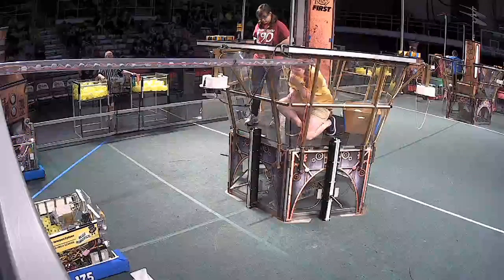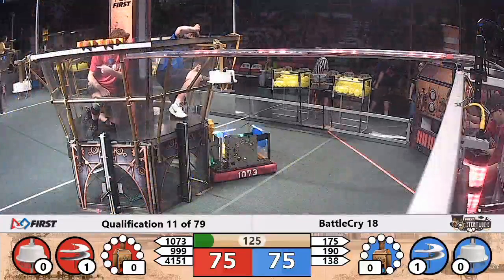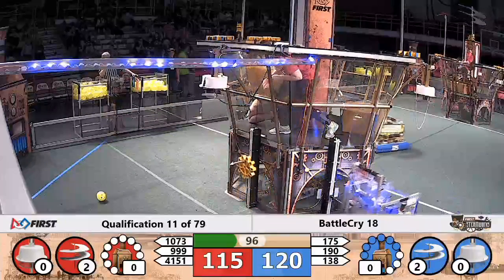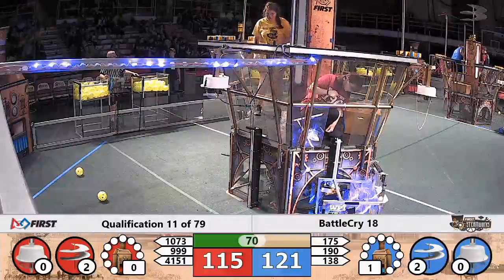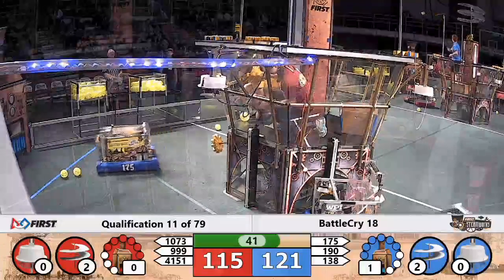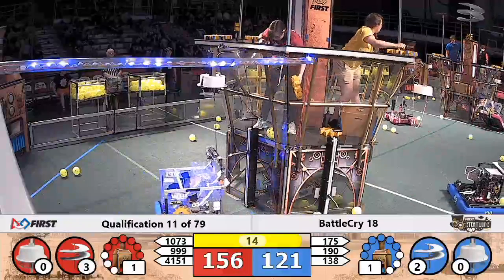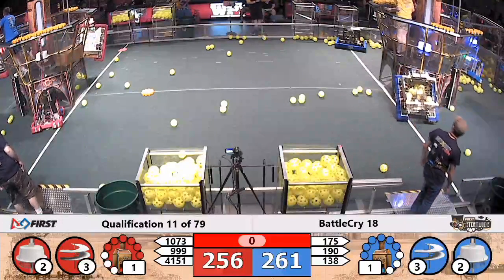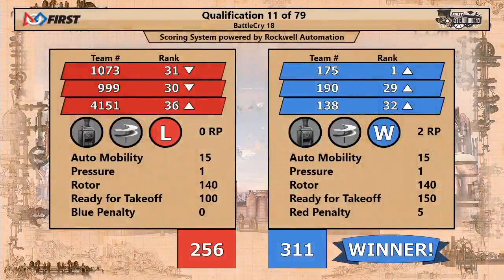QM11 BattleCry 18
Streaming and archiving provided by STEMtv

Video splitting done with FRCVideoSplitter V2